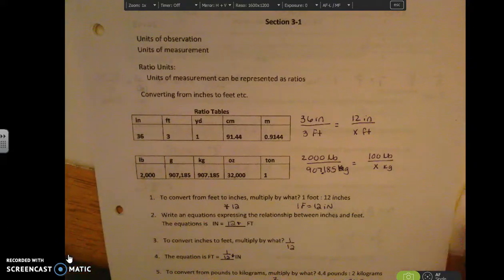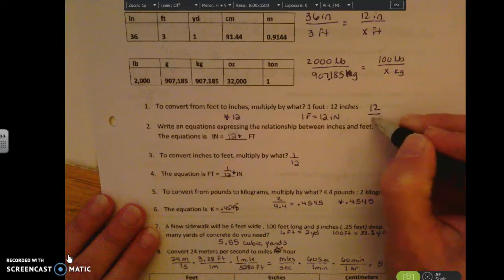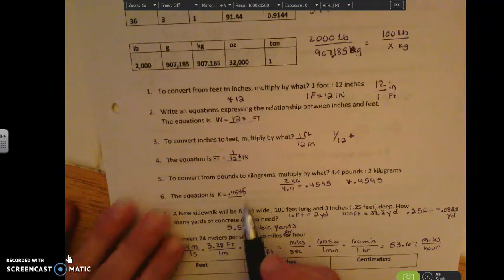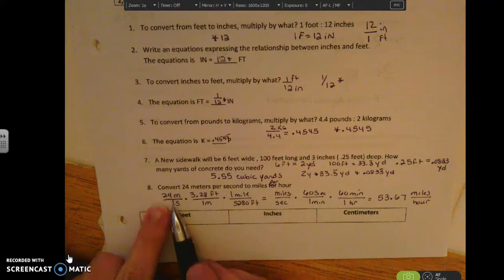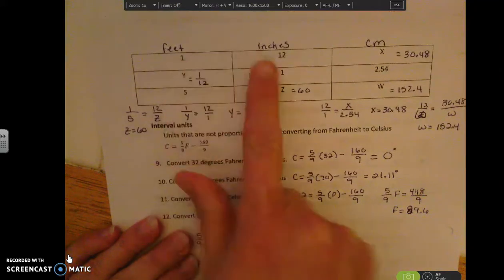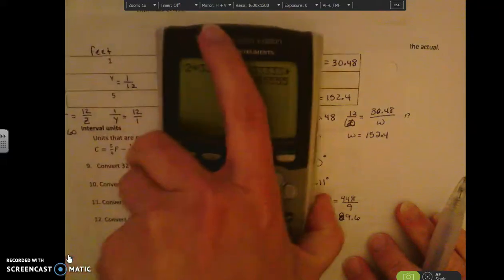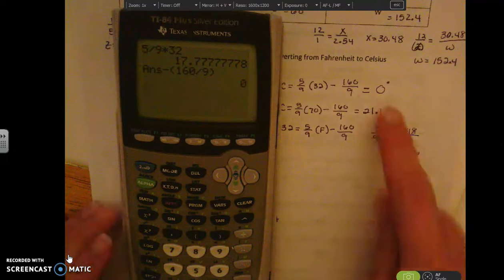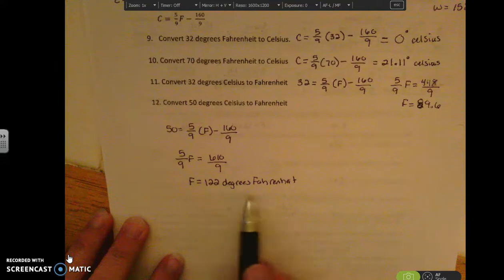section 3 1